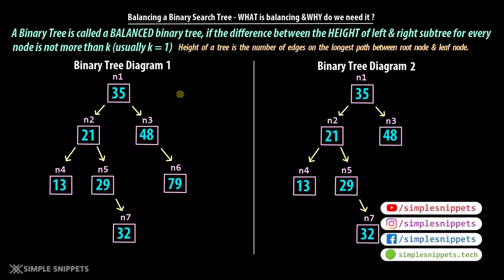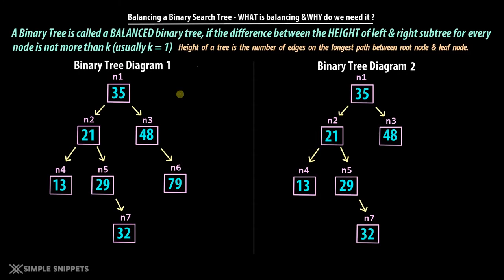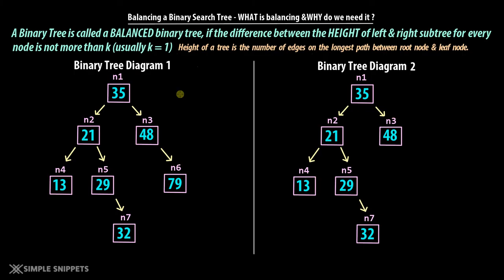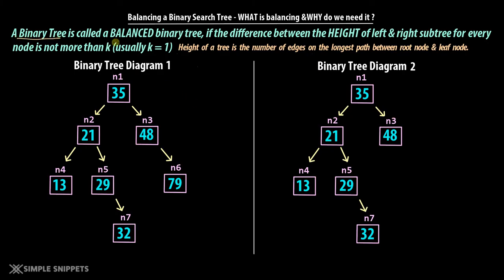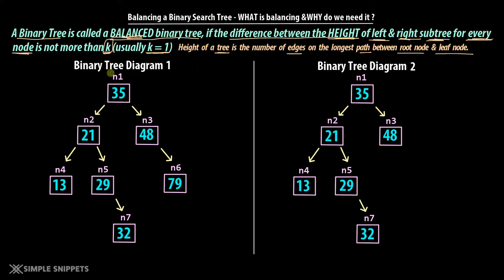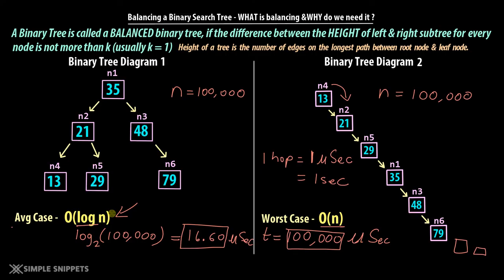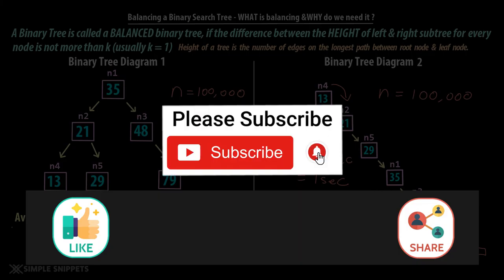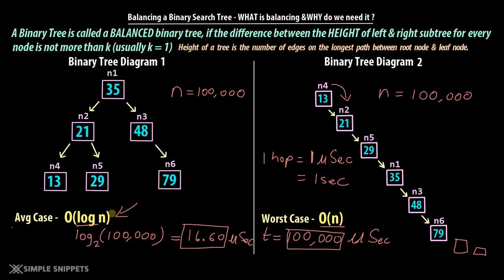What is Balancing a binary tree and why do we need balancing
A Binary Tree is called BALANCED binary tree (or binary search tree) IF the difference between the HEIGHT of the Left Sub Tree & Right Sub Tree for every node is not more than k (usually k = 1)
Height of a binary tree is the number of edges/links on the longest path between the root node & leaf node.
In this tutorial we will answer 2 main questions -
1) What does Balancing a Binary Tree mean ?
2) Why is Balancing a binary Tree Important ?
Timecodes -
00:00 Introduction
01:11 What is Tree Balancing ?
12:58 Why Balancing Tree is needed ?